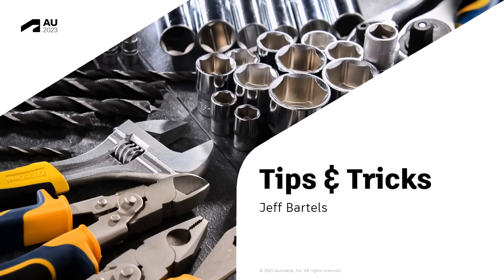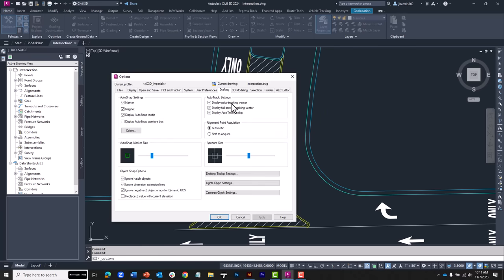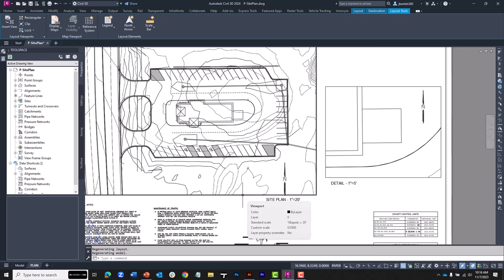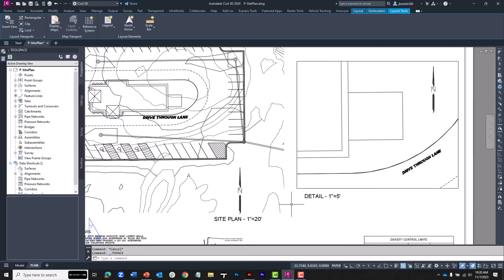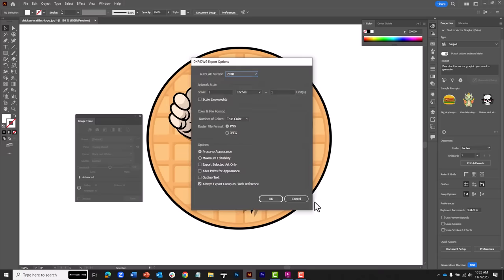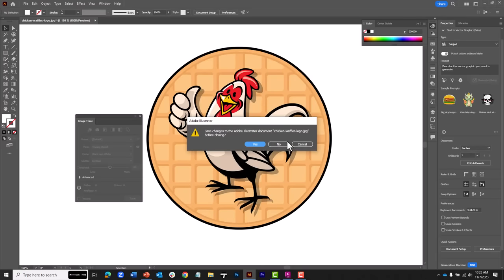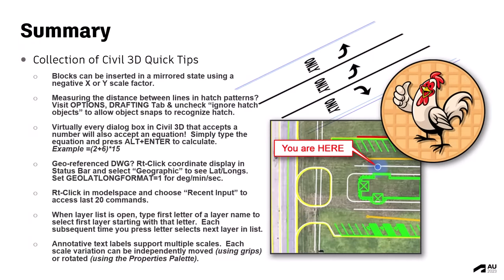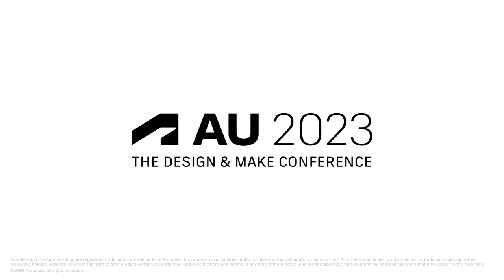Civil 3D Tips, Tricks, and Unnatural Acts - AU2023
In this session, we'll explore even more tips, tricks, and workflows to help folks working in Civil 3D!  Please note that this recording represents a portion of a larger presentation at Autodesk University 2023.
To access more content like this, please visit the Civil Immersion Blog